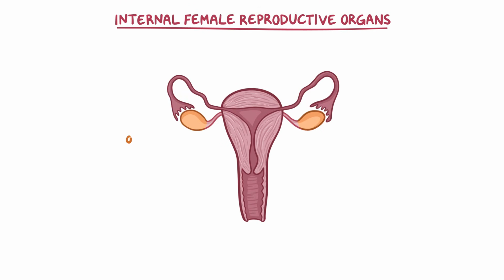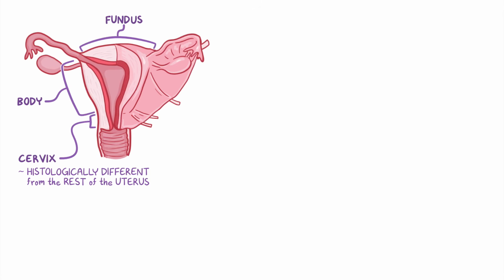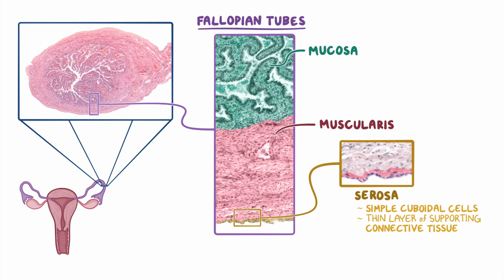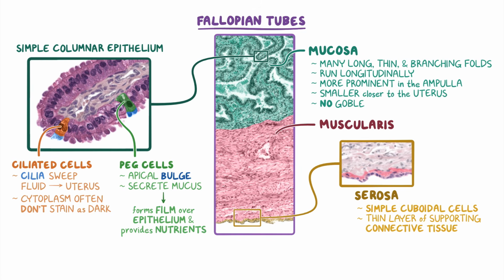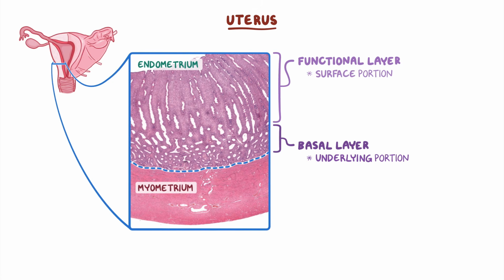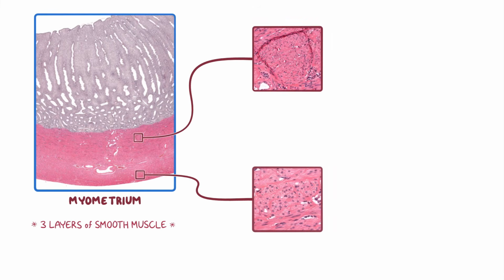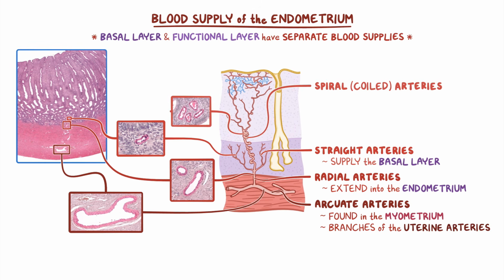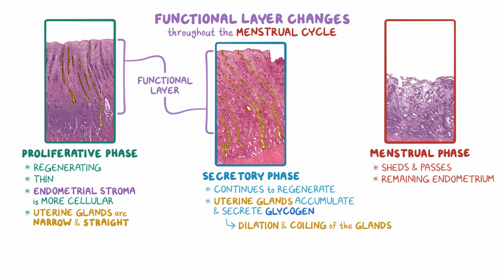Fallopian tubes and uterus: Histology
What are the fallopian tubes and uterus? The fallopian tubes are also often called the uterine tubes or oviducts. These fibromuscular tubes transport a mature female reproductive cell or egg cell called an ovum from the ovary to the uterus. The uterus is a hollow pear-shaped muscular organ that nourishes and supports the growth of an embryo during pregnancy.